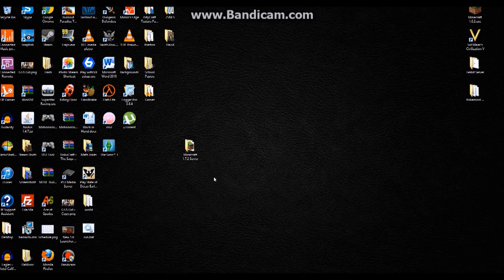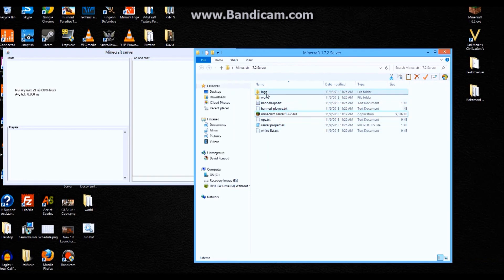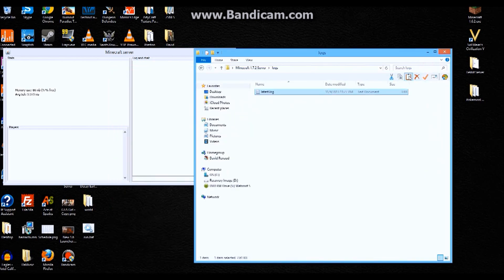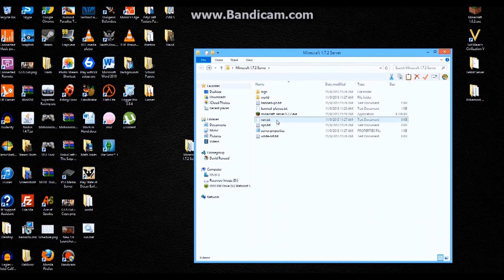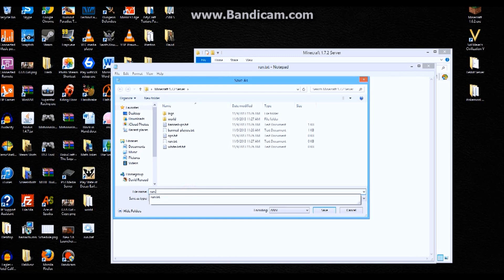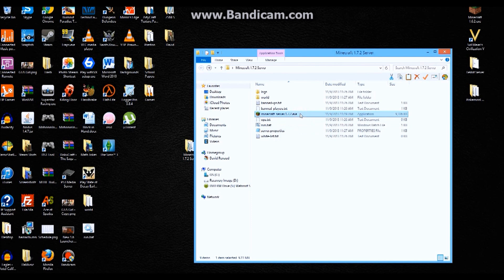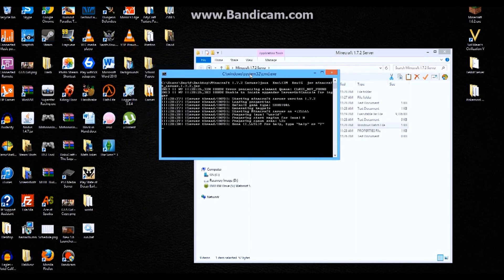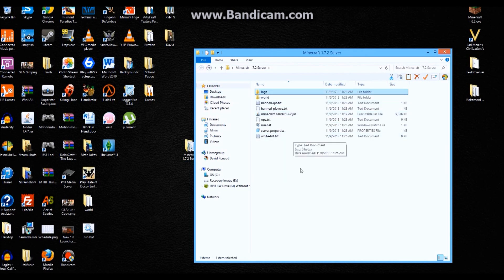How to get Server Console Minecraft 1.7.2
Code to put in run.bat:
java -Xms512M -Xmx1G -jar minecraft_server.1.7.2.jar

and if you're using craftbukkit change the name of minecraft_server.jar to bukkit.jar
all the syntax has to match up folks :)